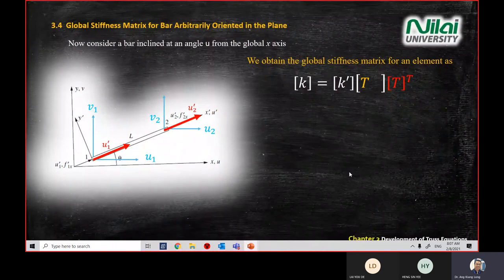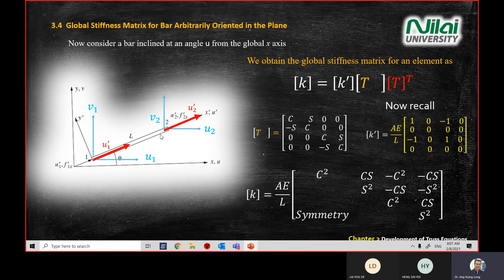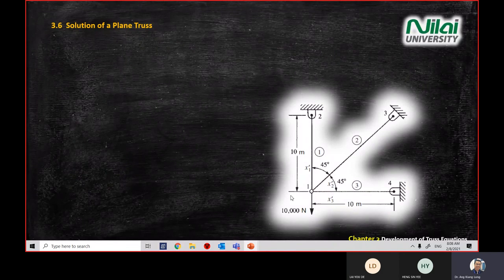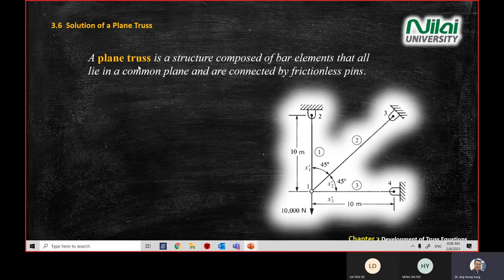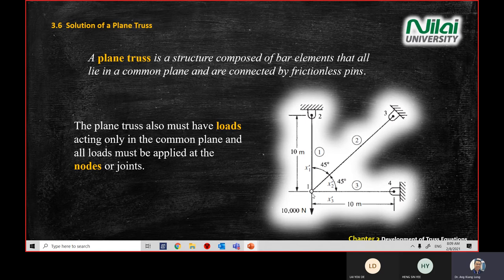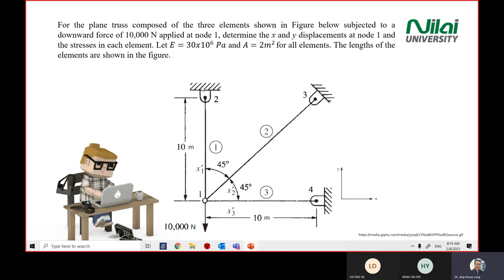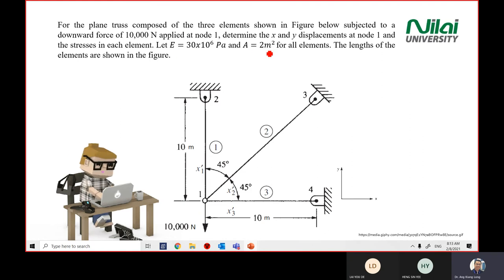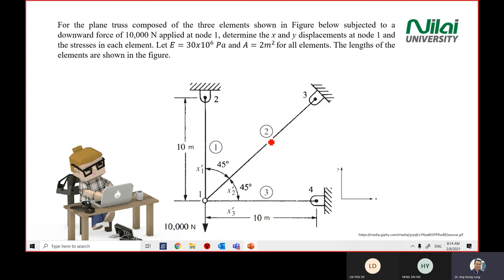Finite Element Analysis Chapter 3e-i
Analysis on Truss structure and tutorial question No.13